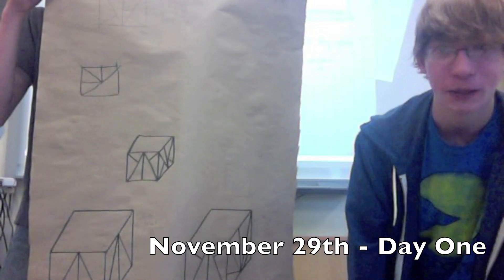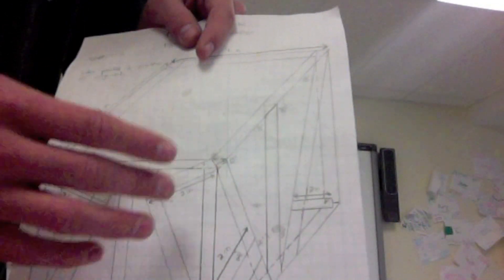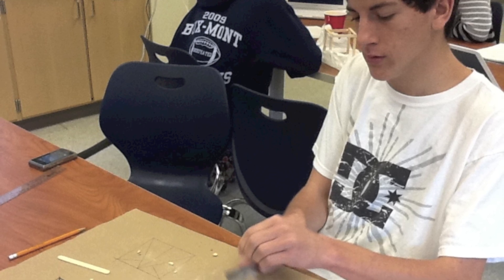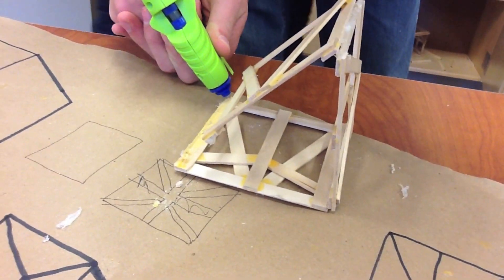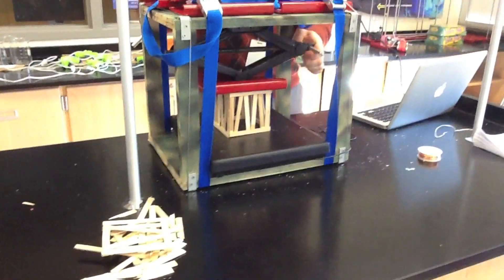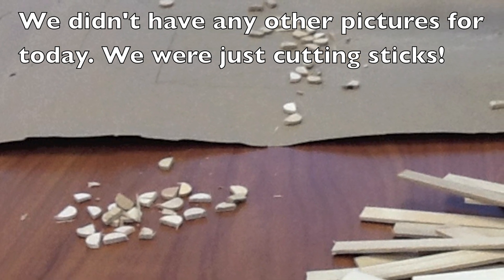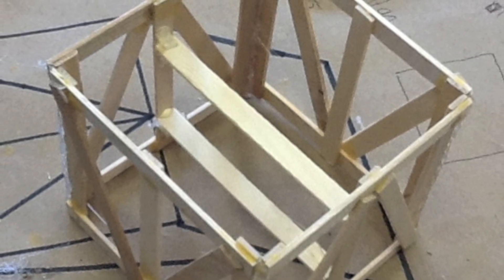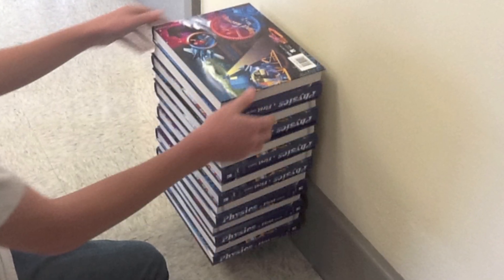Equilibrium Project (Physics)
This was a really fun project we did in physics! We stopped class for a month and we just did this project. It turned out great.